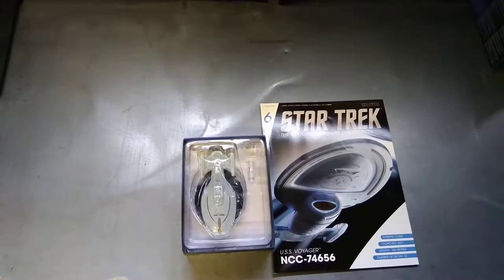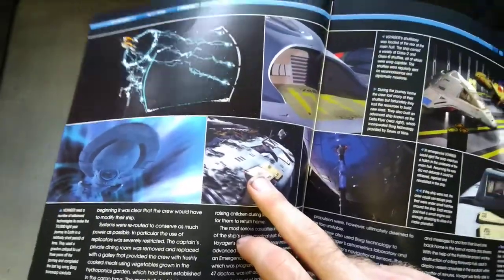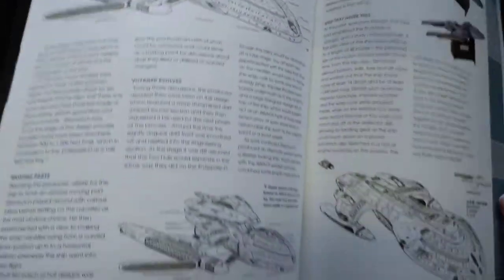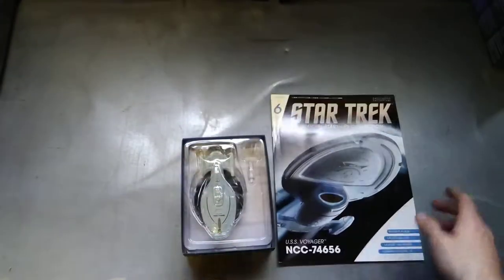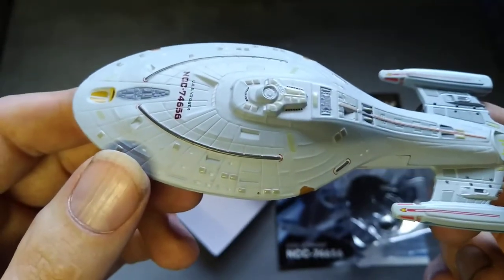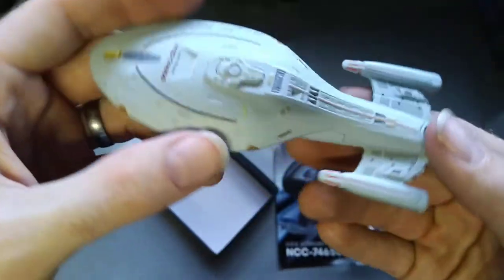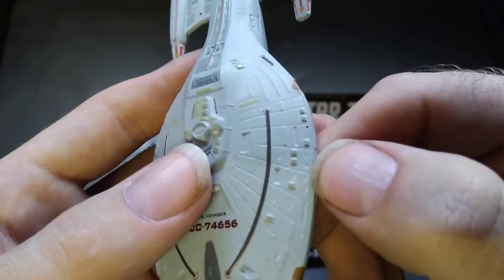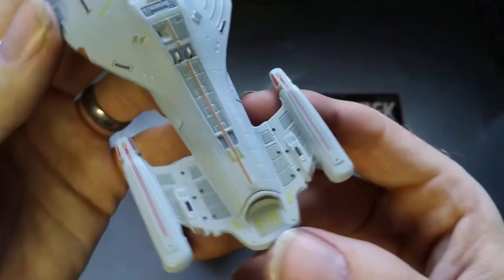Star Trek Official Starship Collection, U.S.S. Voyager NCC-74656 Model Ship, Issue 6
eaglemoss